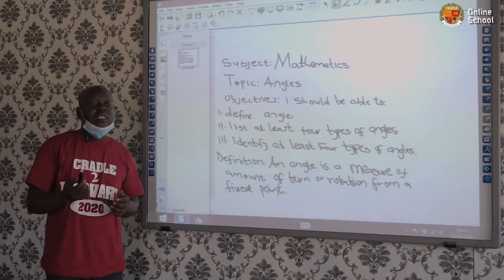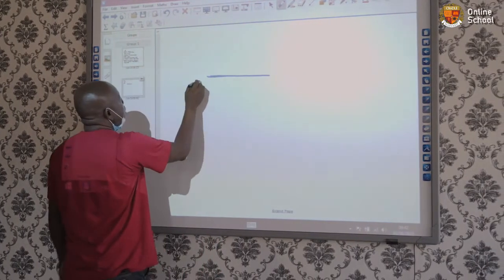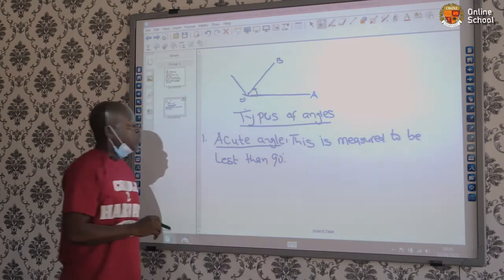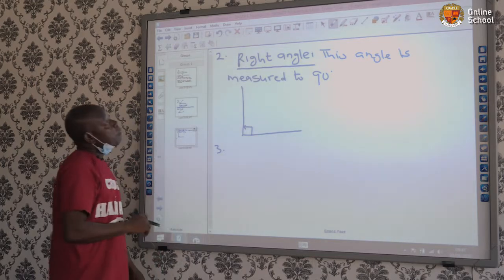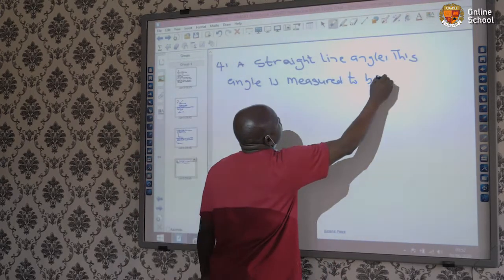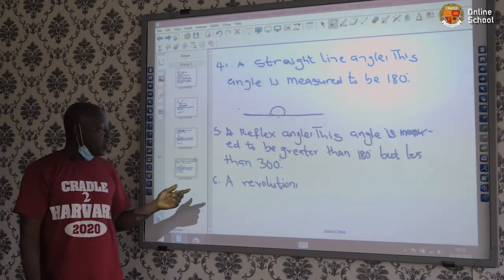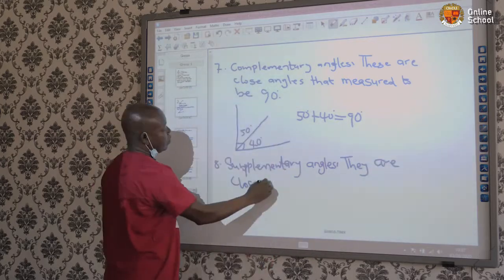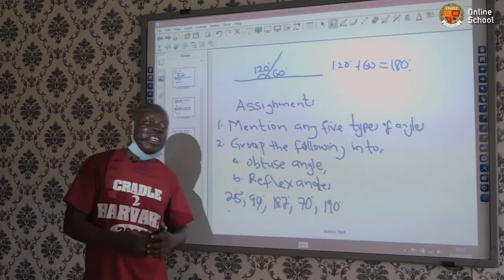Mathematics GRADE 6